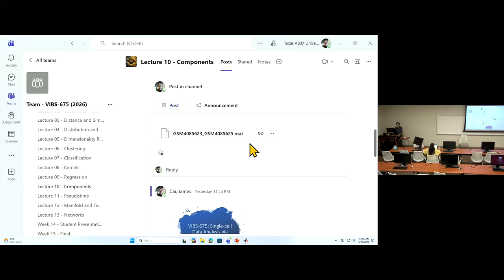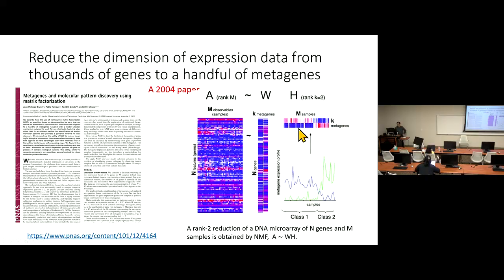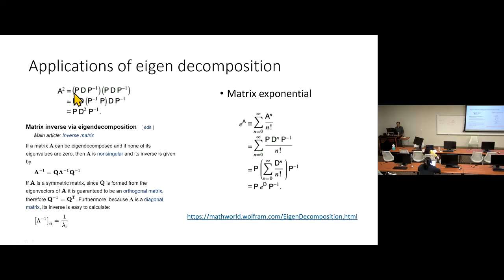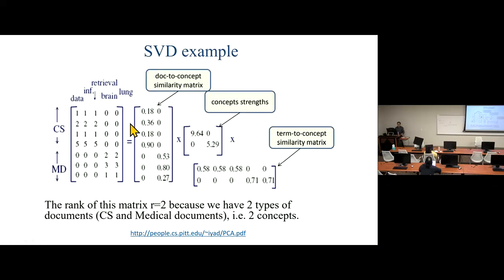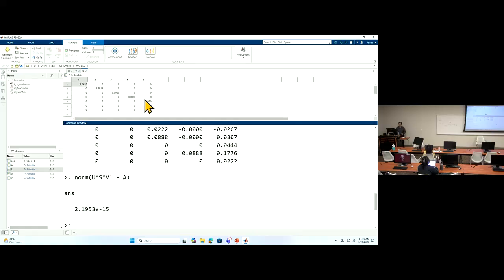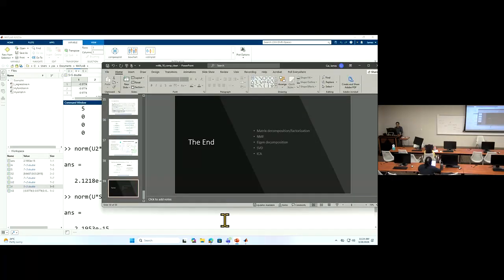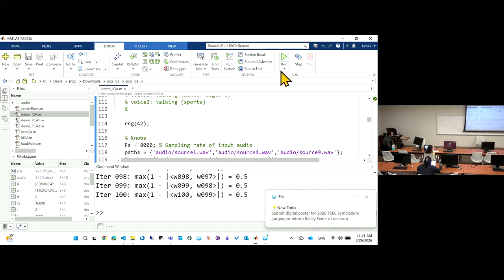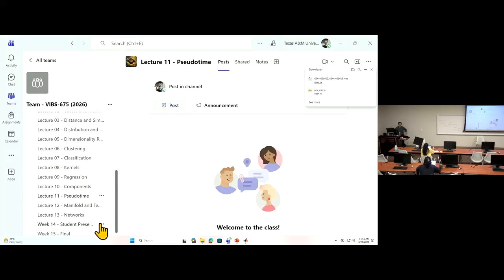2026 03 26 VIBS 675 600 Single Cell Data Analysis J Cai VIDI 115 Spring